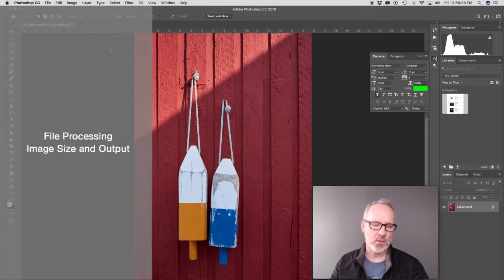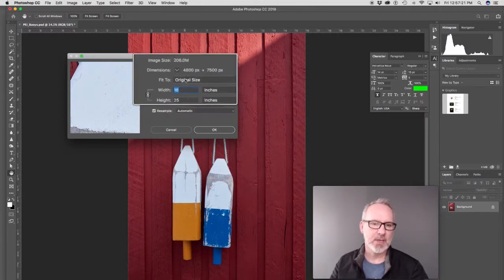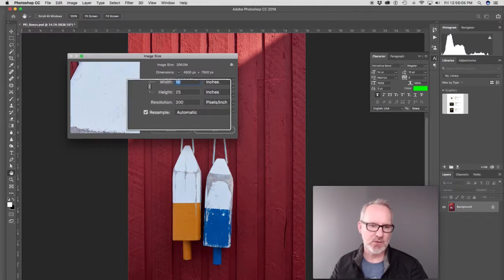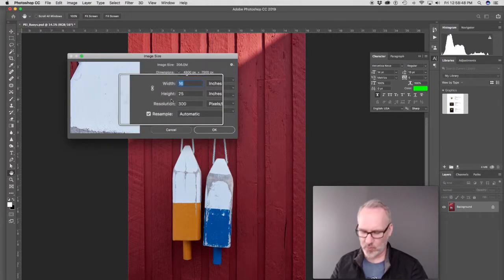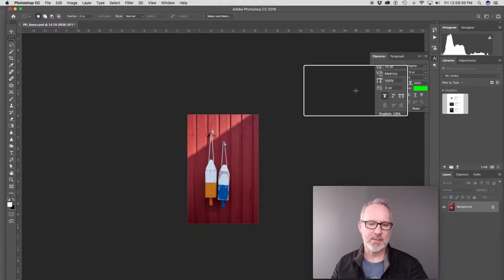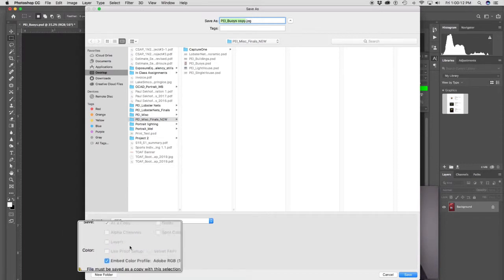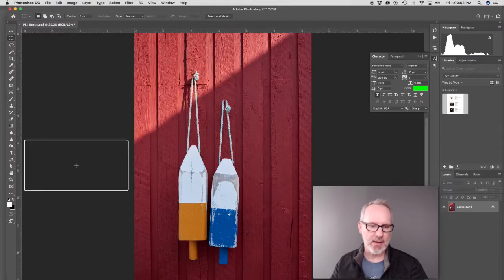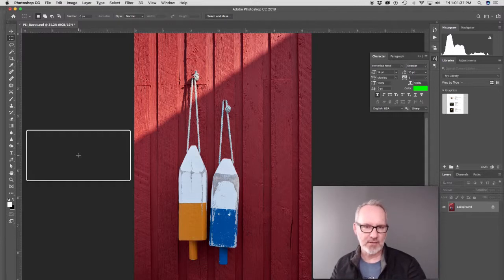File Processing Output file size